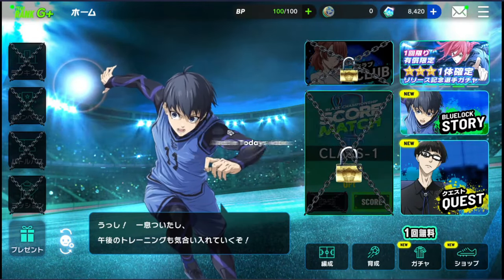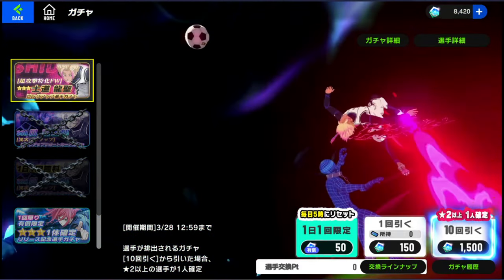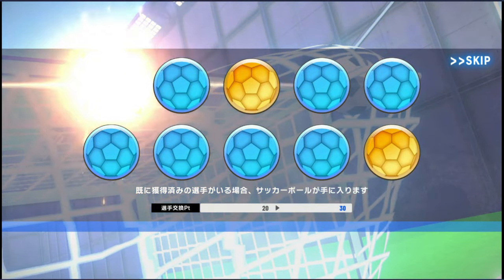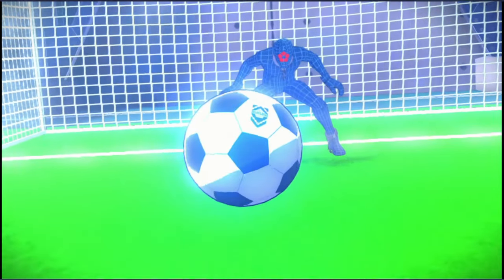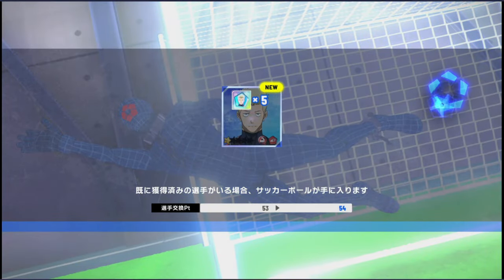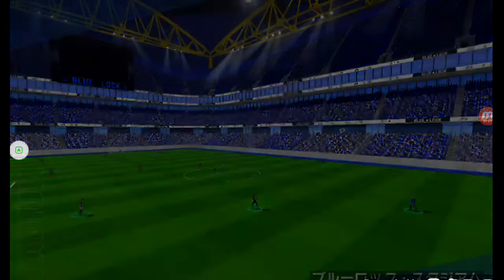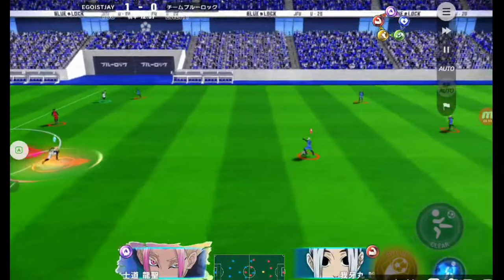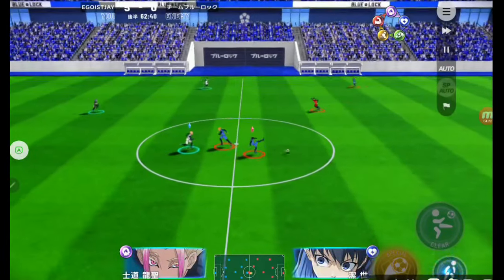New Ryusei Shidou Summons and Gameplay! | Blue Lock Blaze Battle